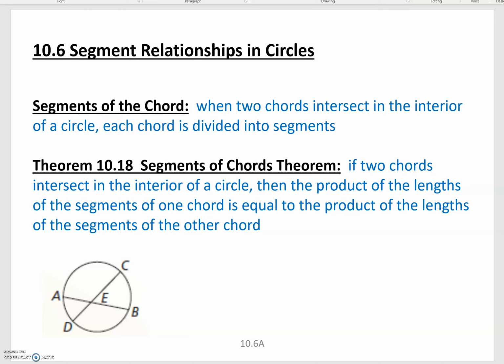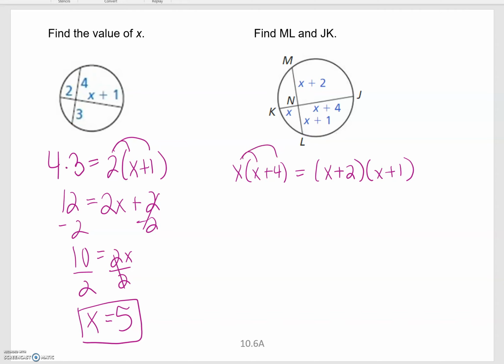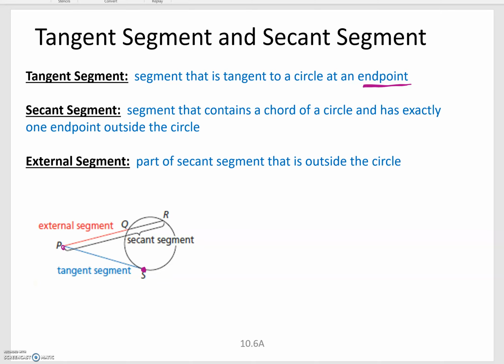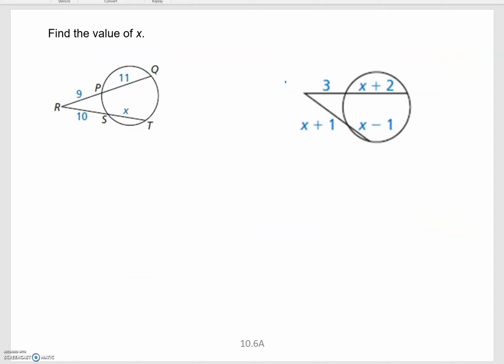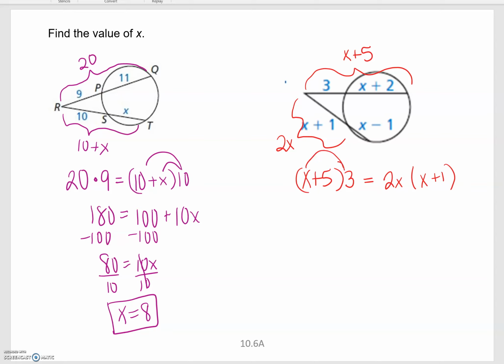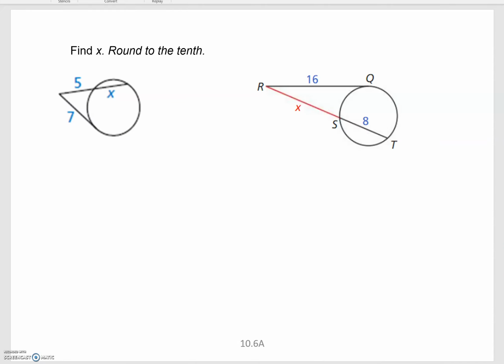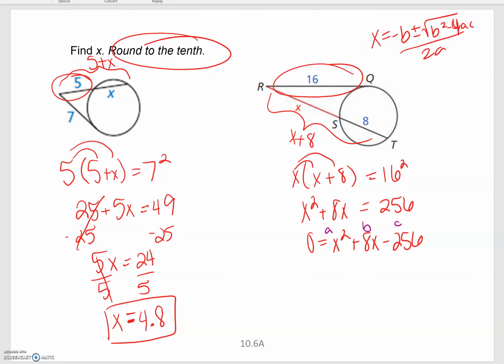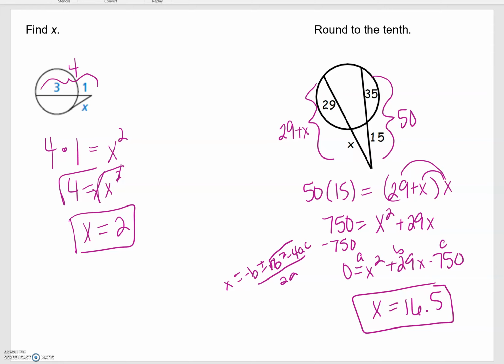Geometry 10.6 Notes